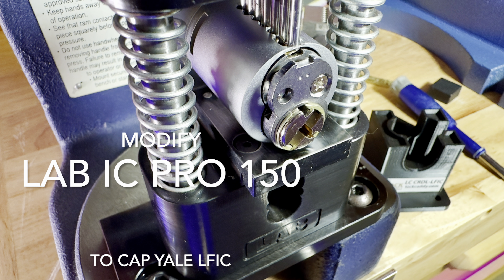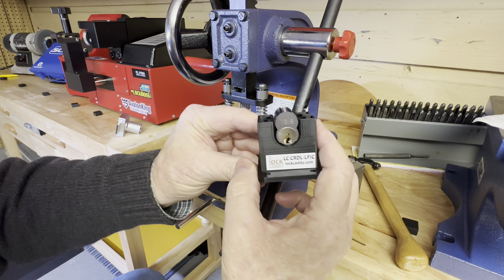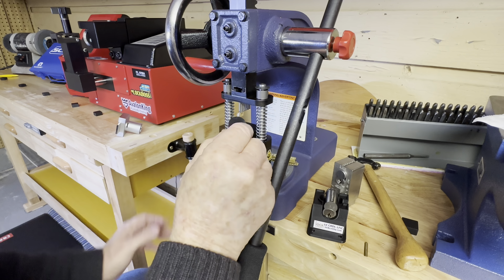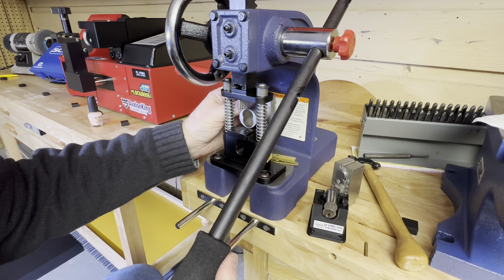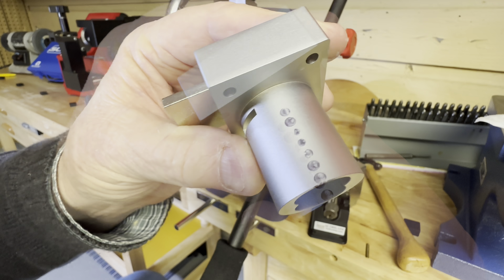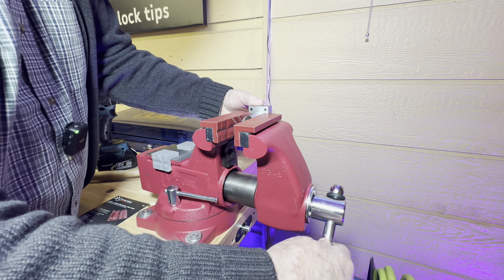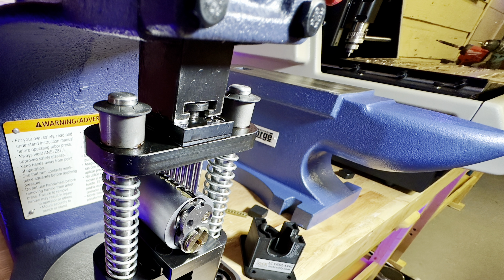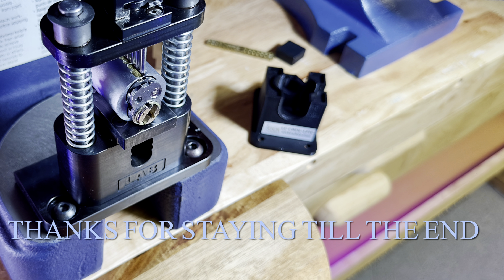lab ic pro 150 capping press for Best A2 locks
Modify LAB IC PRO 150 Press

Mini Drill Press Vice Bench Vice Clamp Aluminum

Jack Stand Pads, Universal Rubber

100% USA Made Lock and Door tools

michaelwalk02-20

3 Locks 2-inch Long Shackle Picks Padlock Lock Set with Keys Outdoor Solid Brass Keyed Waterproof Picking

Use this link for exceptional lock:

If you want a great self adhesive door sweep here it is:

10 Pcs Hook Set SAN Automotive Precision Hook

Original Key Cutter Tool Stainless Steel Cutting Pliers

Door safety device by Brinks: